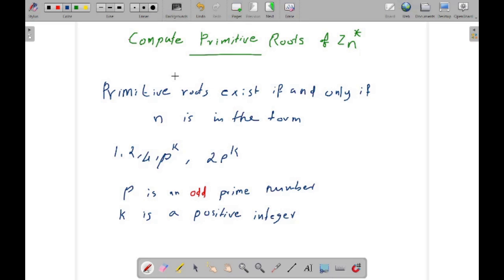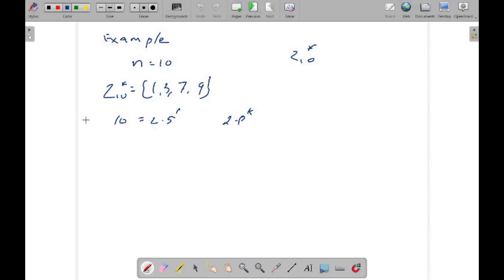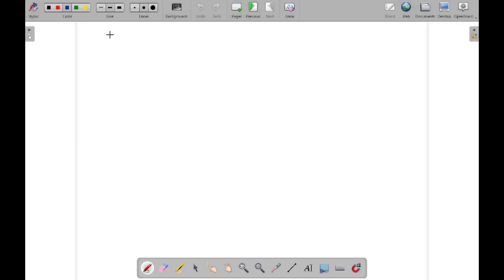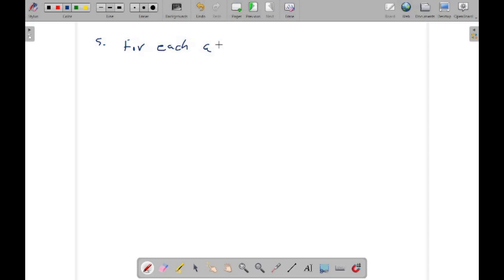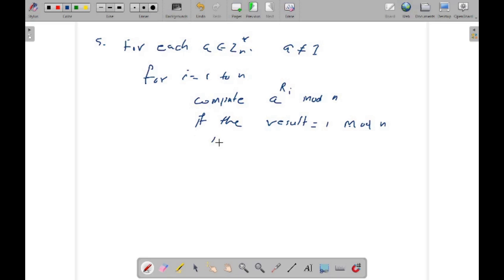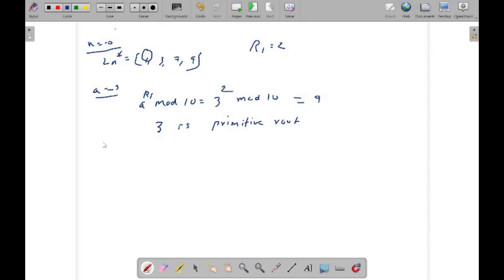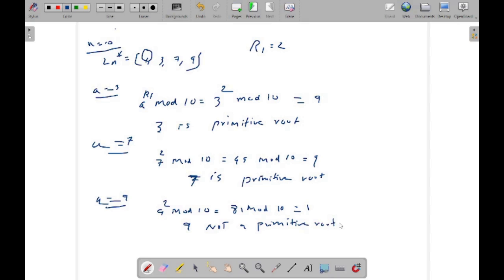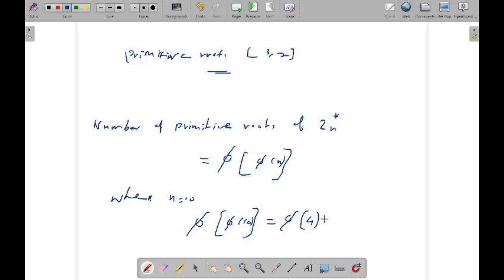Compute Primitive Roots